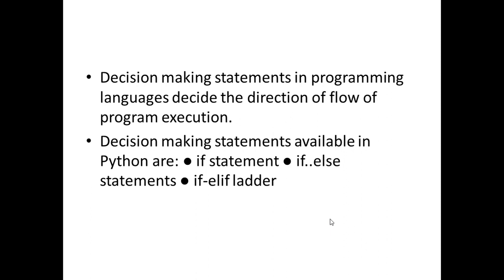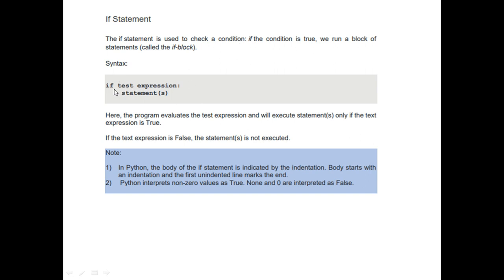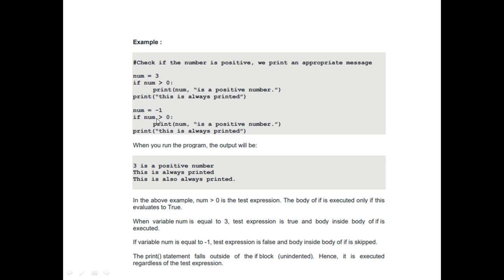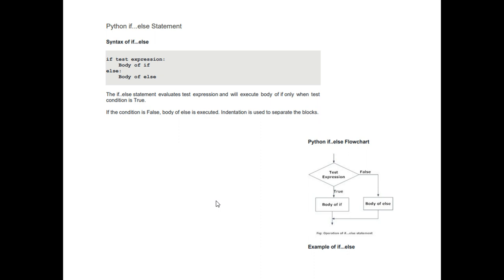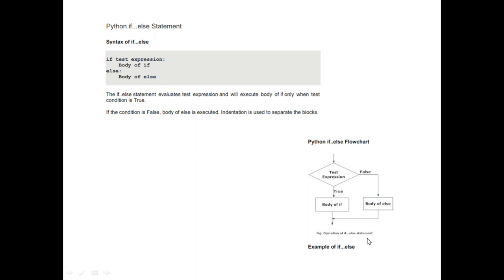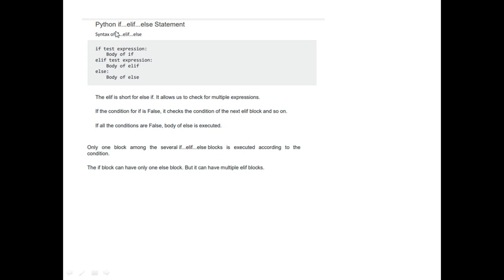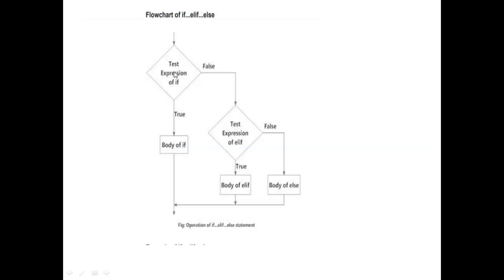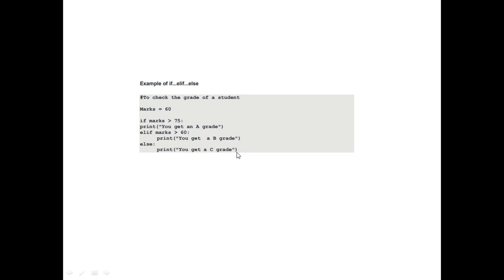Python Unit 5 Part 1 of 3 Decision making statements- if, elif, else | CBSE Class 9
The video includes Decision making statements- if, elif, else simple explanation and examples